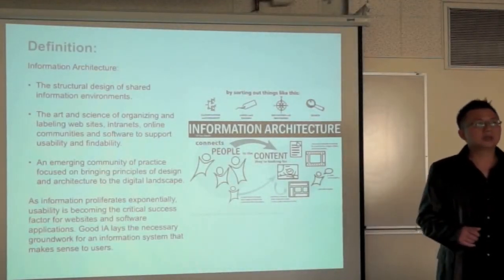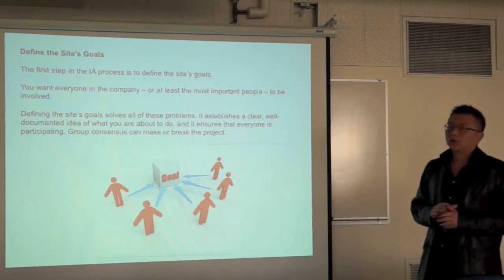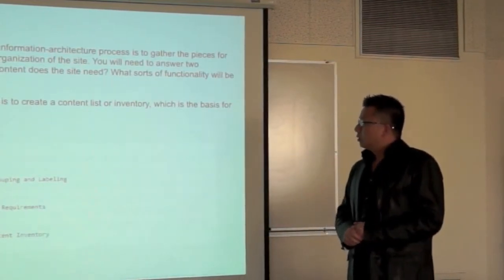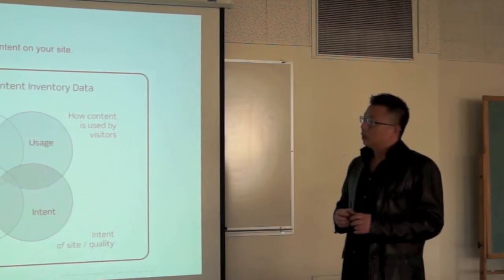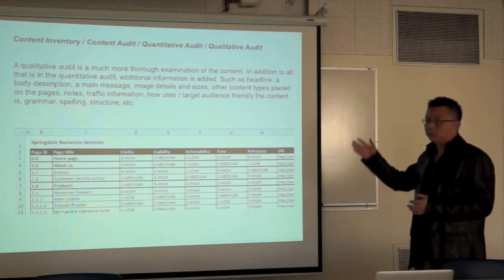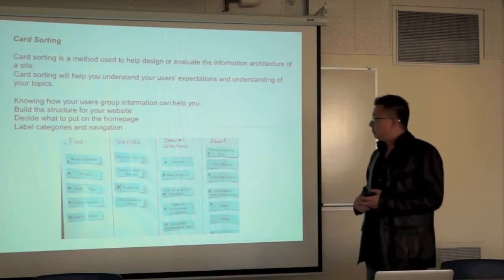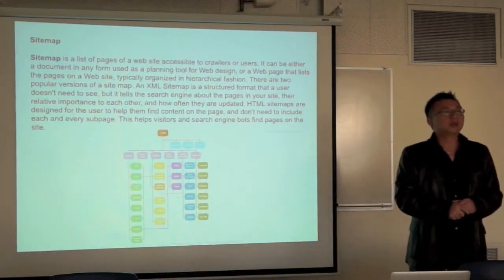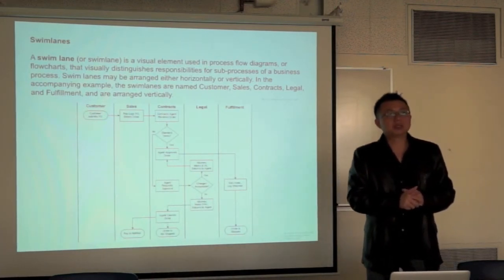Information Architecture - Design the logic of your product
Professor Tingbin Tang's Interactive Design classes series at San Jose State University. This class is about information architecture, introduced how to do Competitive Analysis, define content strategy, differences between a Content Strategist and a Copywriter; how to create Content Inventory, Card Sorting Techniques, site map, task flow diagram, etc.